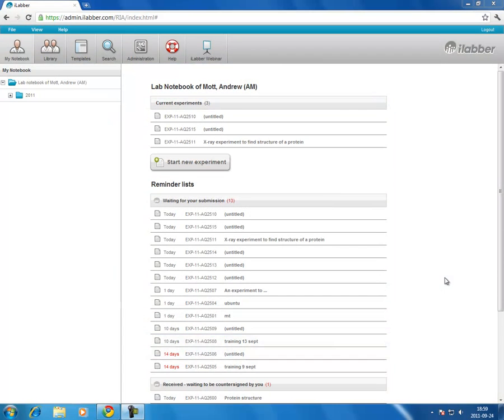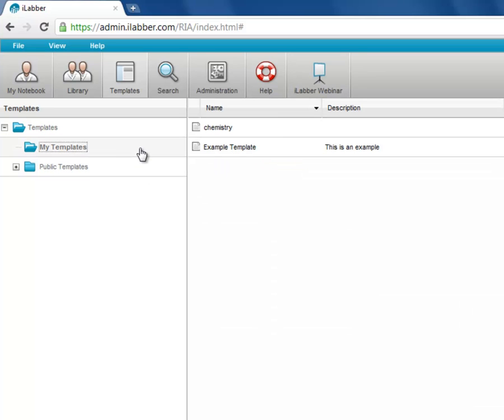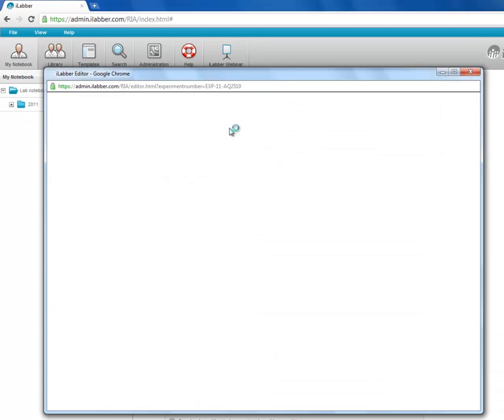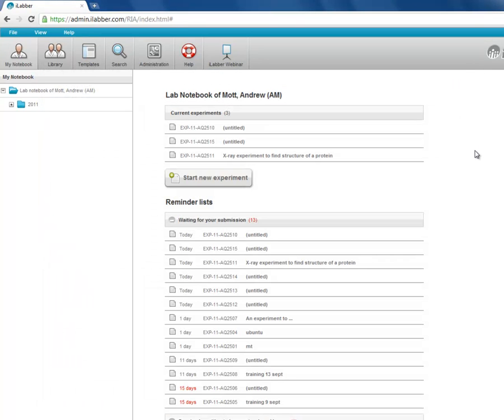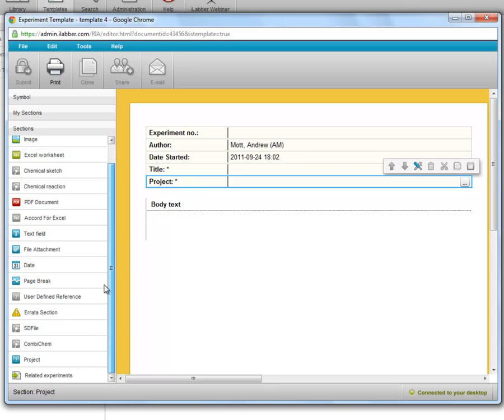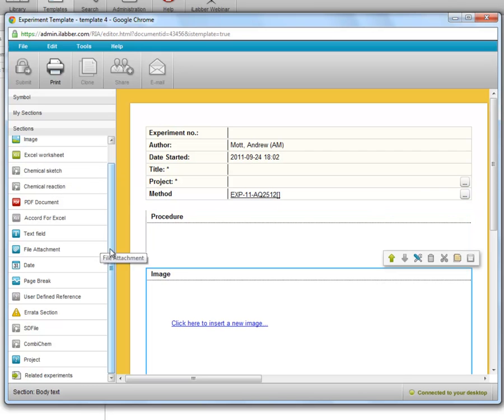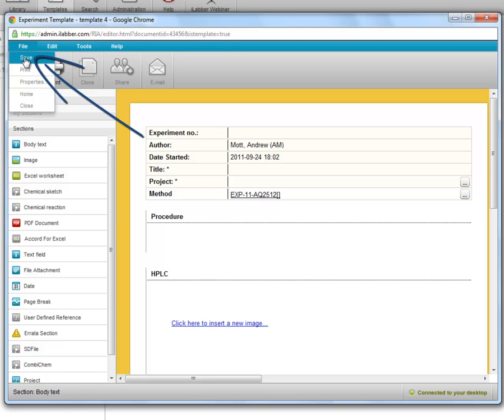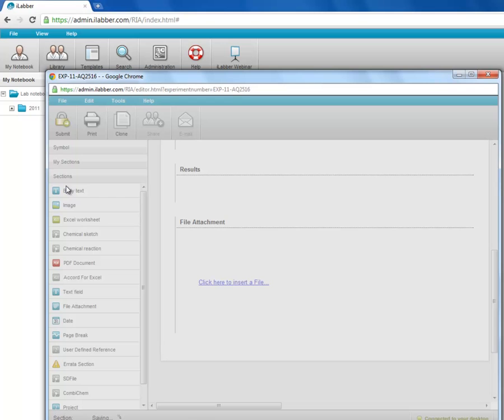Templates in iLabber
Experiment templates
Use of experiment templates to ensure good documentation quality and that critical information is recorded. Templates can be personal or shared within groups, departments and functions.